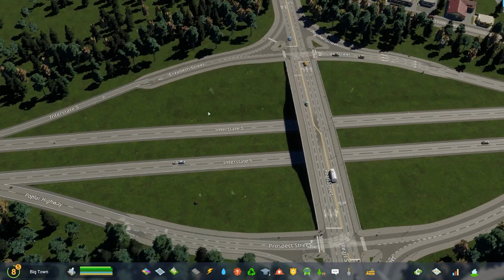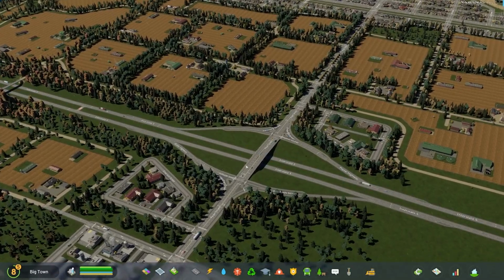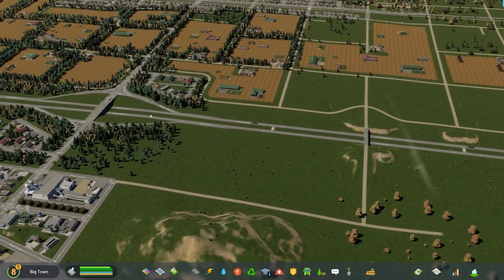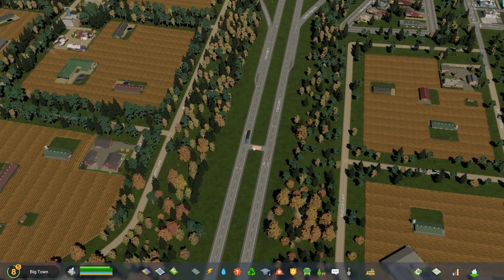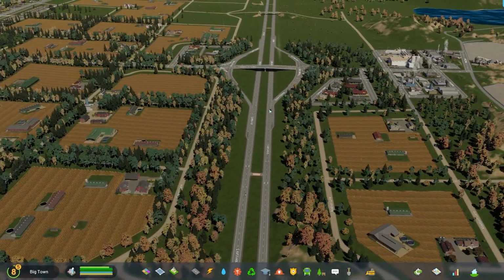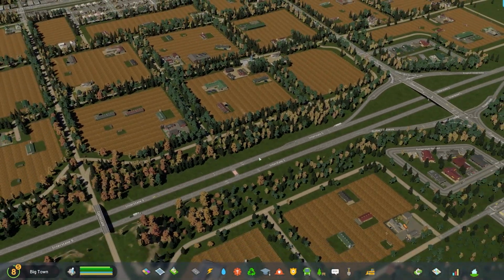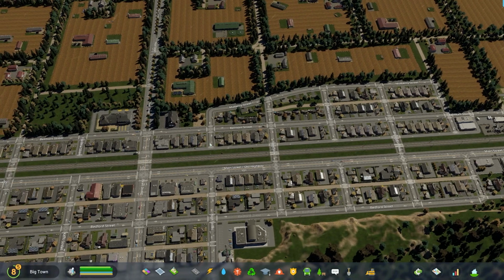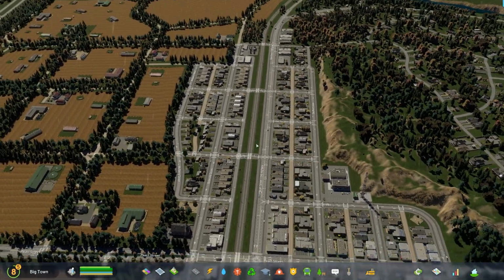Rural Diamond Interchange - Walk-Through (Cities: Skylines II)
Let's look at a basic rural diamond interchange connecting a small community or commercial/industrial area with the interstate system.  We also look at a railroad cut right through the middle of town and a T intersection where two, two lane highways intersect.